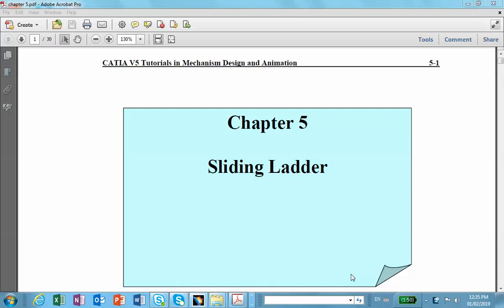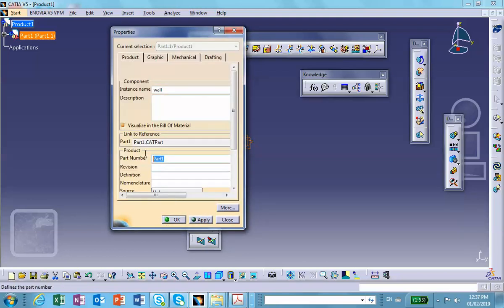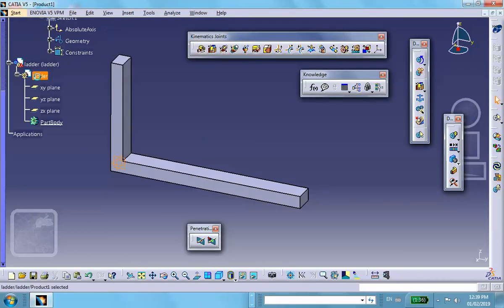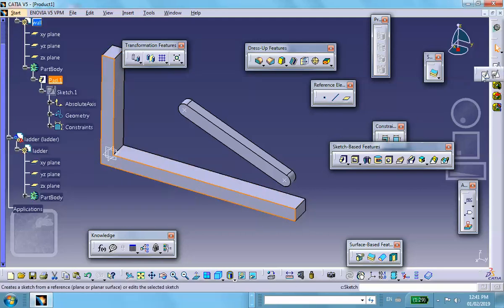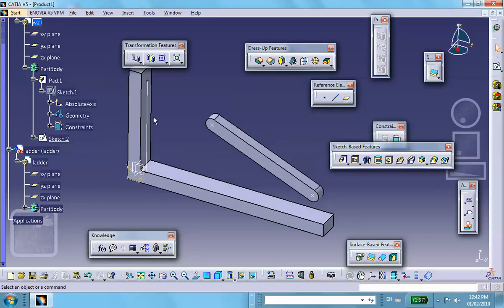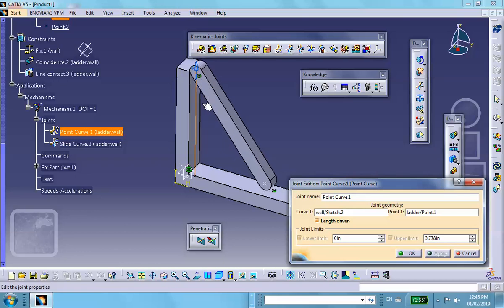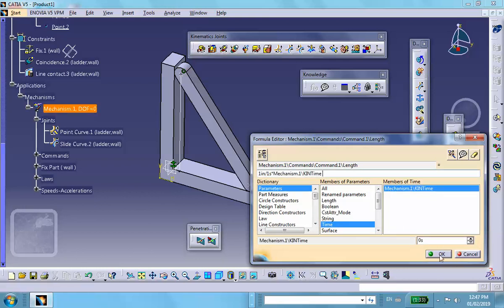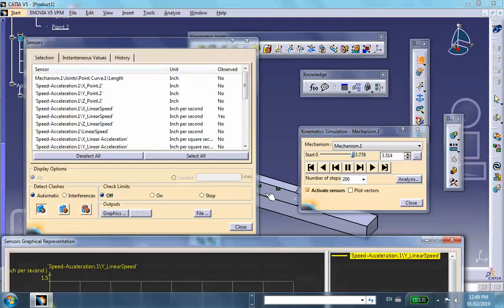Mechanism Design, Sliding Ladder, Catia v5 Mechanism, Nader G. Zamani